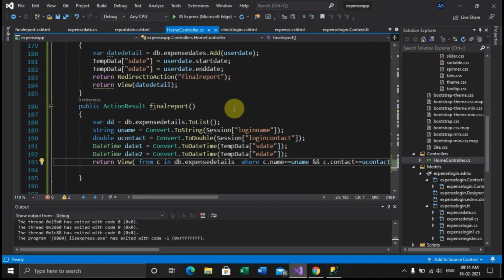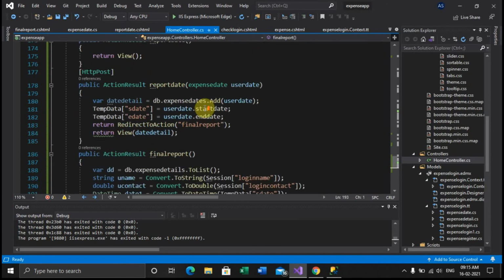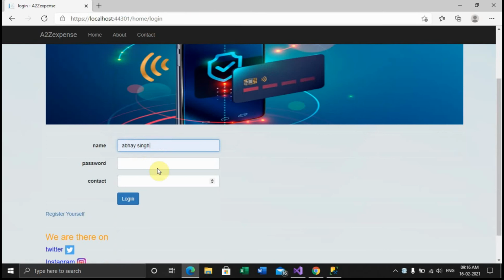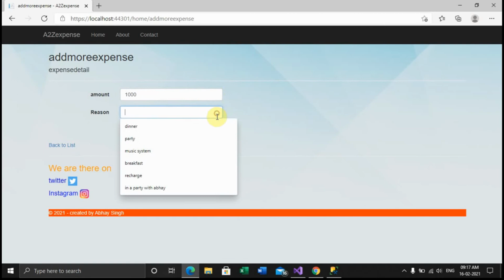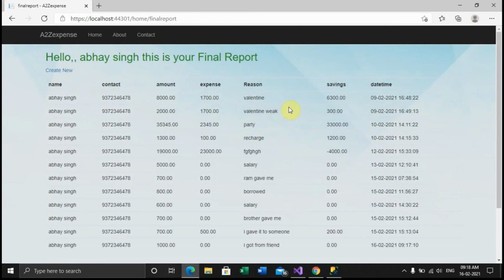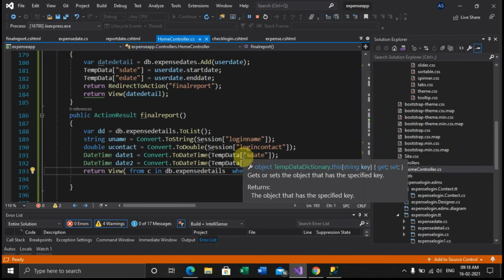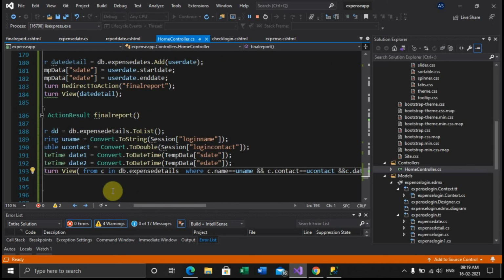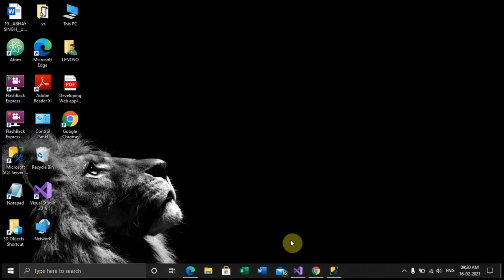generate report datewise in expense app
an expense maintaining app where you can keep your records up to date this is basically created using asp.net mvc